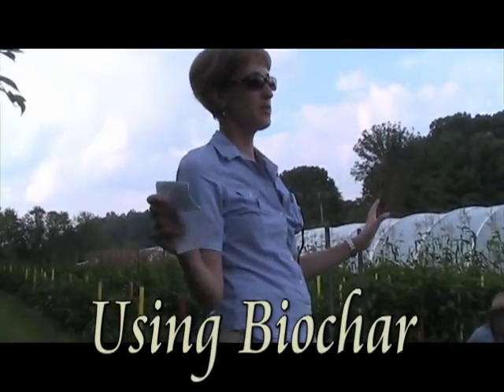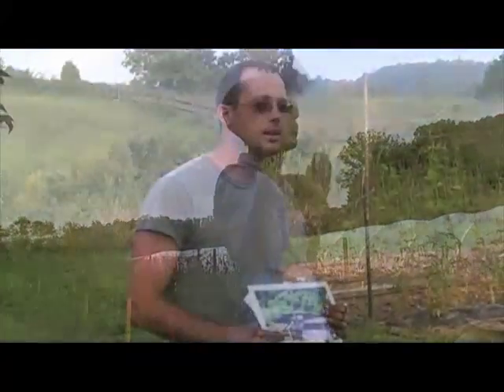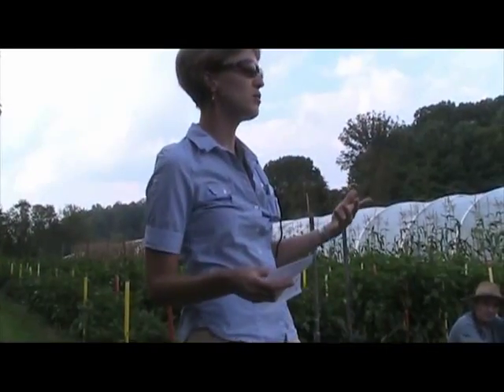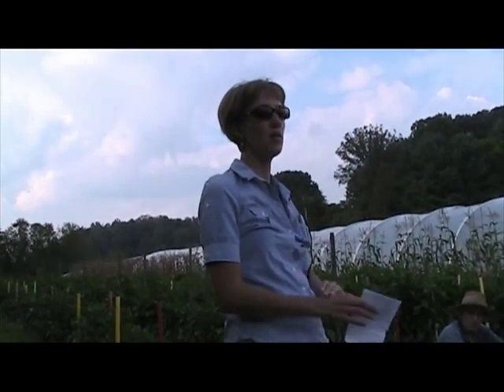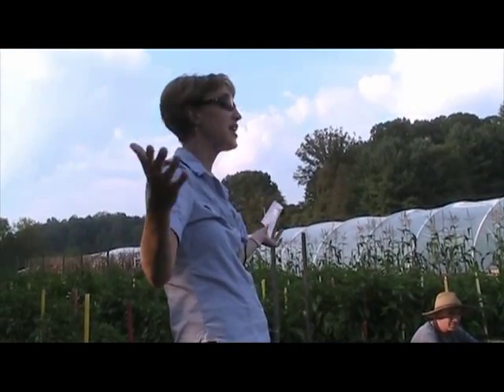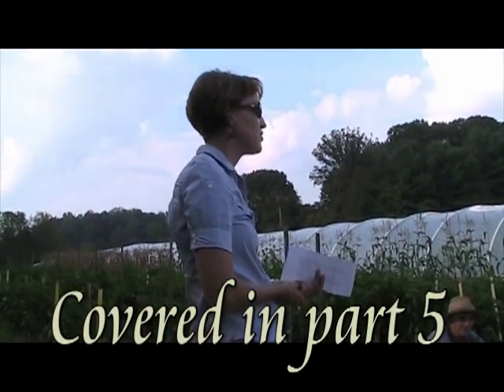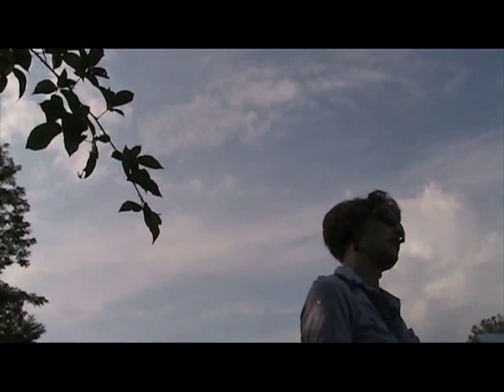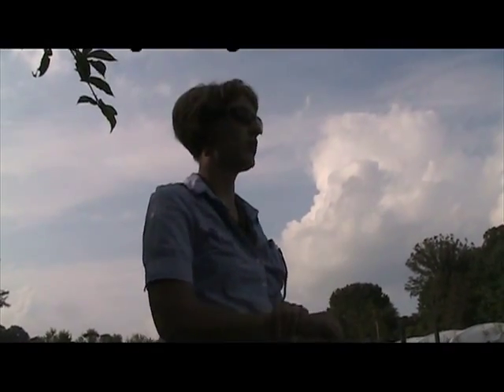Using Biochar, Abingdon Biochar Part 4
How do you put biochar to use in your own garden?  First moisten, then crush the charcoal.  Finally, carefully incorporate the biochar into your soil.